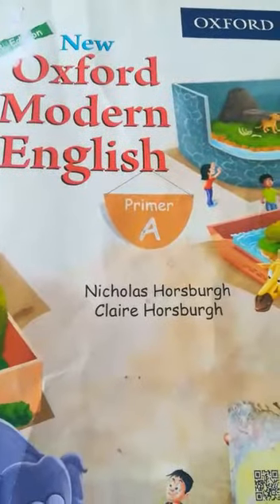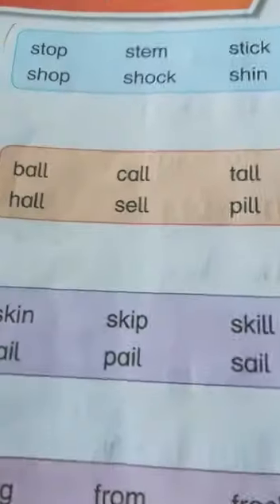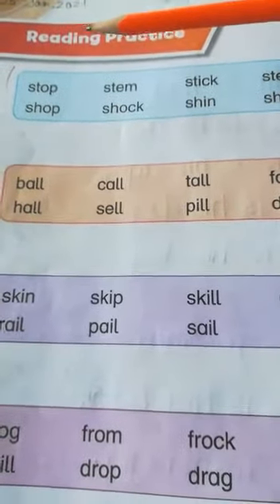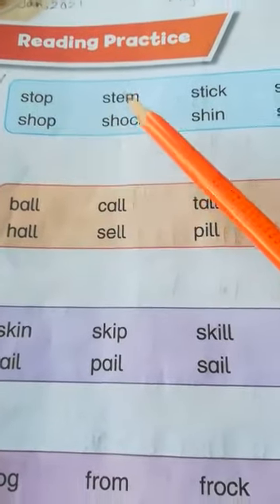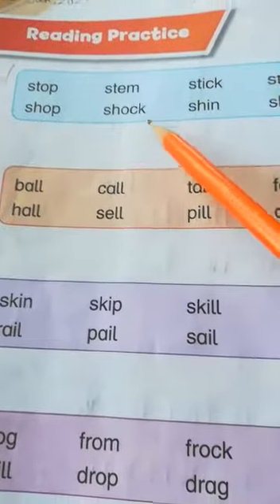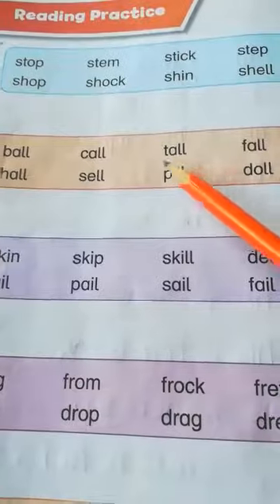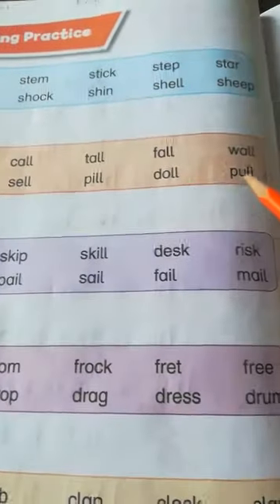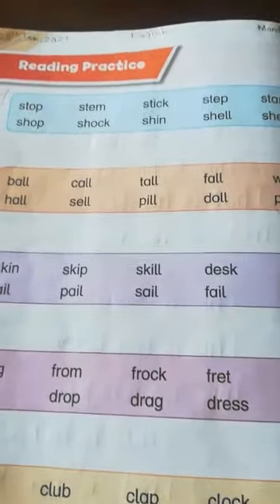Class :K. G English Lesson : 18 Topic:Sight words Reading C. W/H. W : Reading on T B pg #58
Class :K. G
English
Lesson : 18
Topic:Sight words Reading
C. W/H. W : Reading on T B pg #58